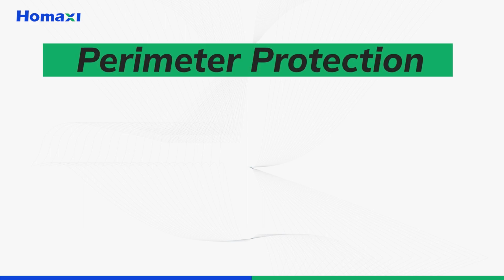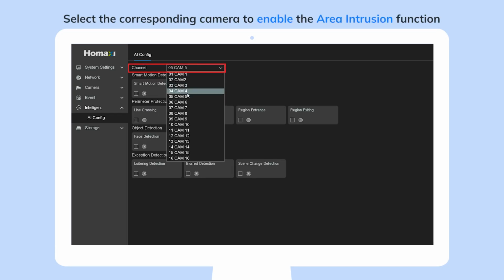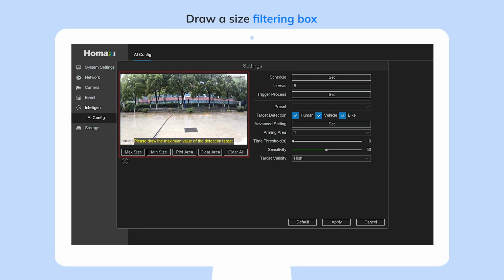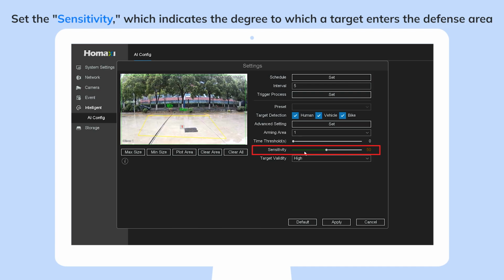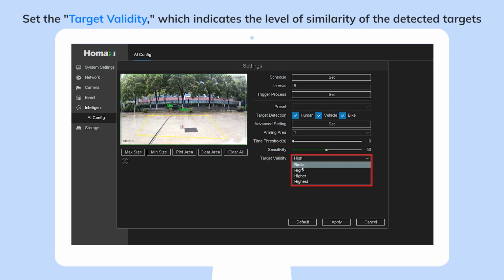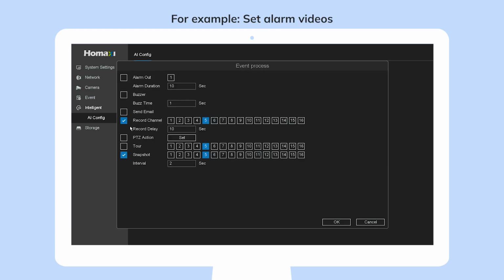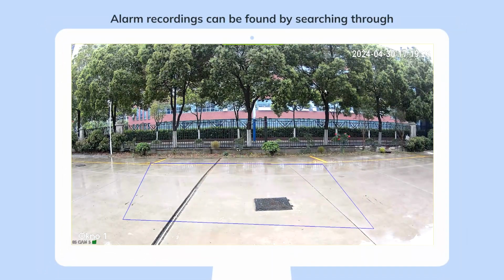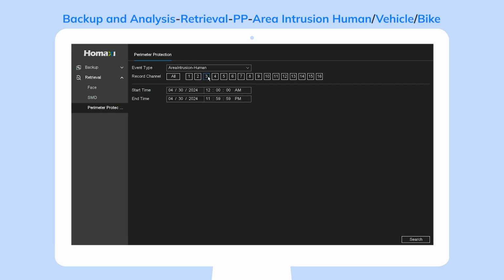Homaxi NVR Setup: Perimeter Protection for Advanced Security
Learn how to configure perimeter protection on your Homaxi NVR!

This step-by-step tutorial walks you through setting up Area Intrusion, a powerful feature that triggers alarms only when human, vehicle, or bike movement is detected.

We'll cover:
* Enabling Area Intrusion and setting detection areas
* Selecting detection targets (human, car, bike) for accurate alerts
* Utilizing size filtering for enhanced detection accuracy
* Adjusting sensitivity to fine-tune alarm triggering
* Setting target validity to balance detection rate and false alarms
* Linking alarm actions like recording and triggering other devices

By the end of this video, you'll be able to leverage Homaxi's advanced perimeter protection to enhance your security and reduce unwanted alarms.

Track Name: The Farmer